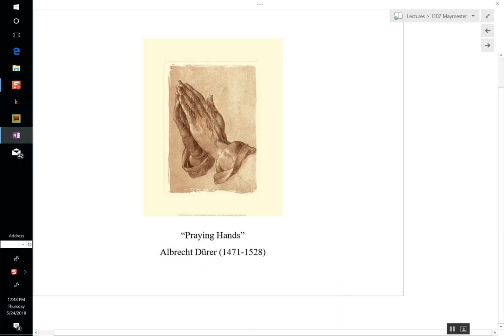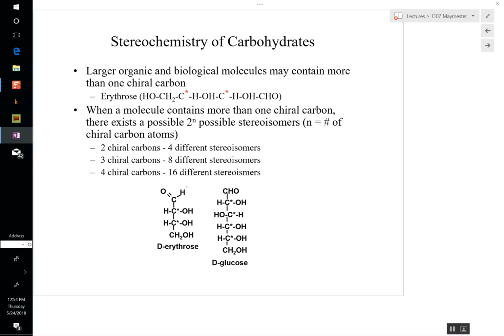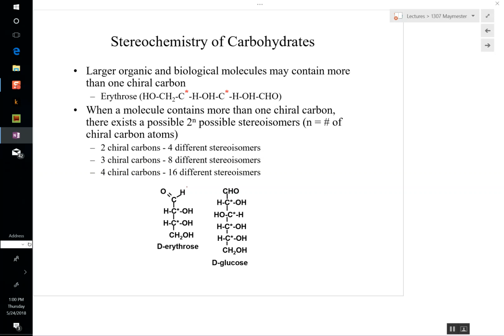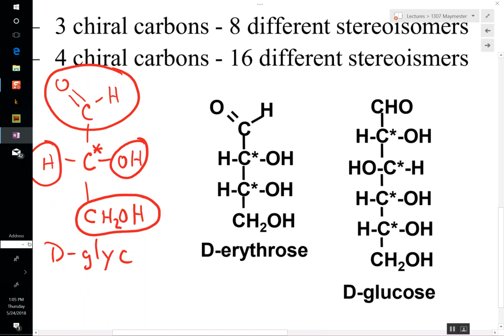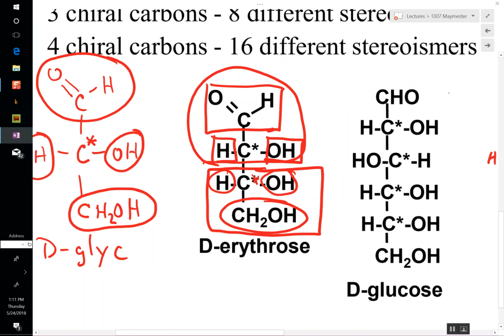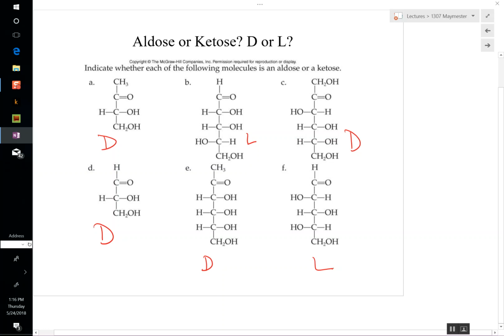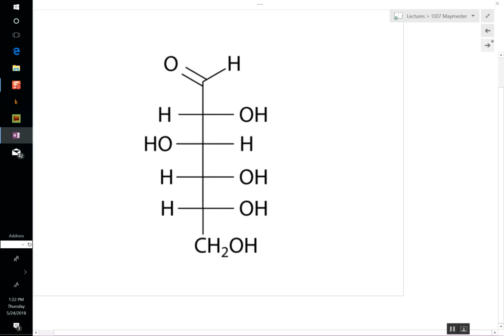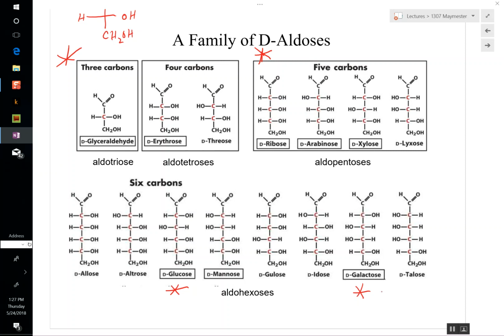CH 16 Chiral C and Fisher Projections